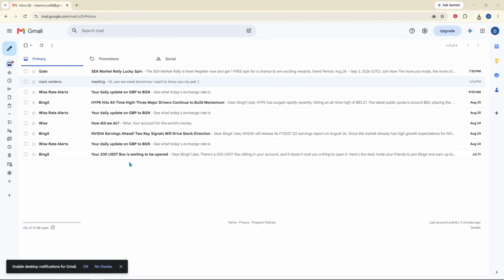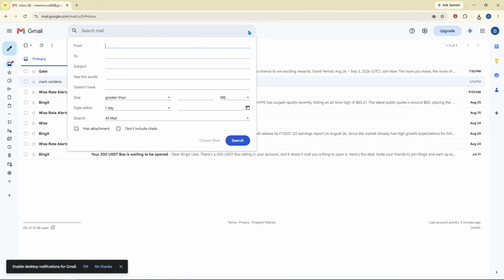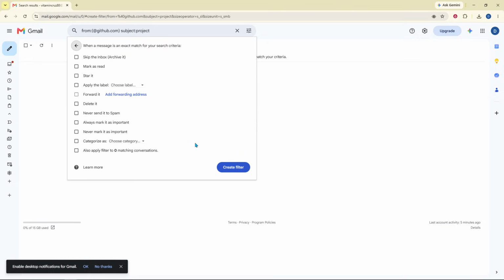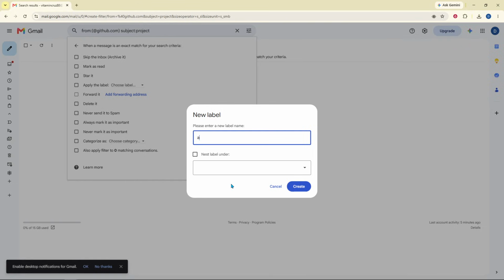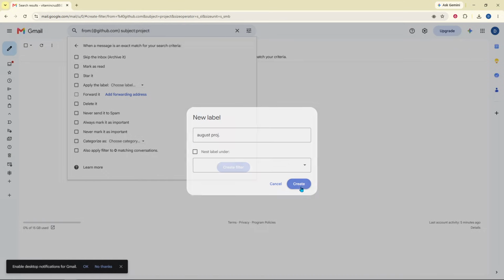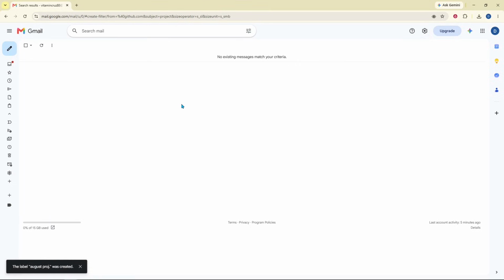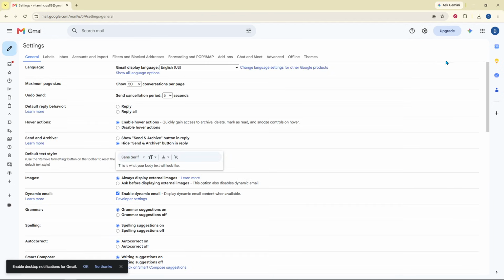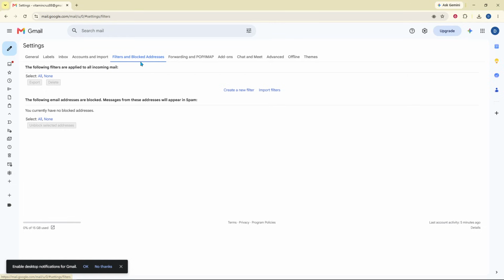How To Automatically Label Emails Gmail (2026)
Learn how to automatically label emails in Gmail using custom filters to keep your inbox organized. This tutorial shows you how to create a filter based on a sender, domain, subject, or keyword, automatically apply a label, and manage your filters later from Gmail settings. Follow these steps to automate email organization and make it easier to sort important messages such as development updates, invoices, and other recurring emails.

Video Chapters:
00:00 - Introduction: Automatically Label Emails in Gmail
00:14 - Open Gmail Search Options
00:22 - Enter a Sender, Domain, or Keyword
00:36 - Create a Gmail Filter
00:43 - Apply a Label Automatically
00:49 - Create a New Gmail Label
00:58 - Automatically Label Matching Emails
01:05 - Manage Gmail Filters
01:12 - Find Filters and Blocked Addresses
01:17 - Edit or Delete Email Filters